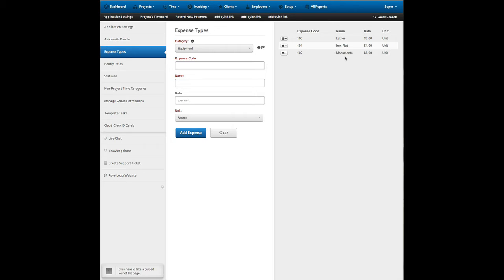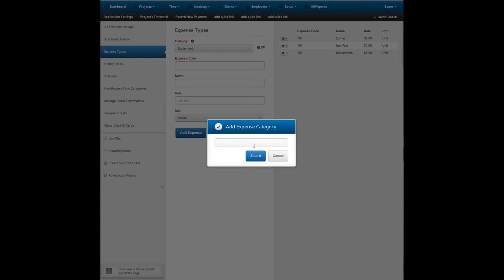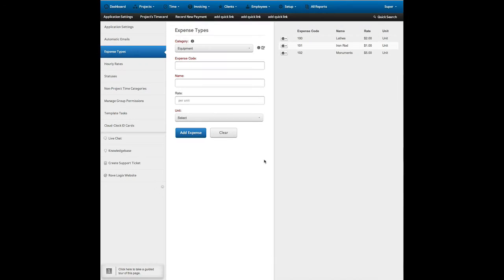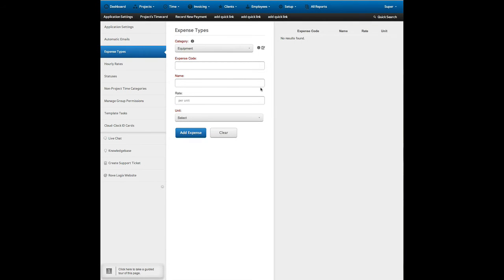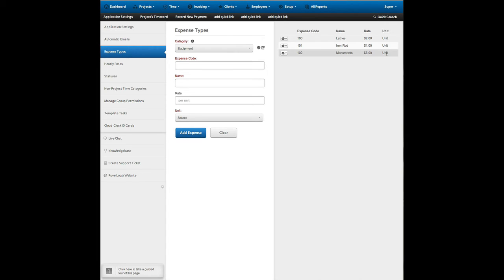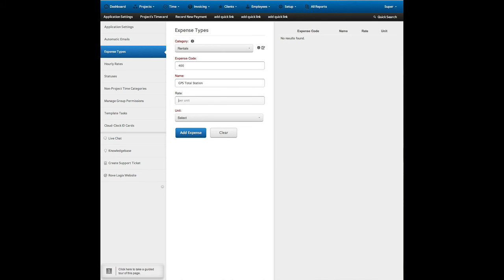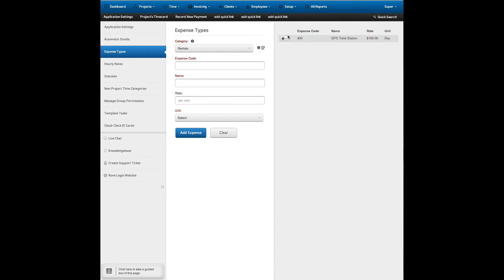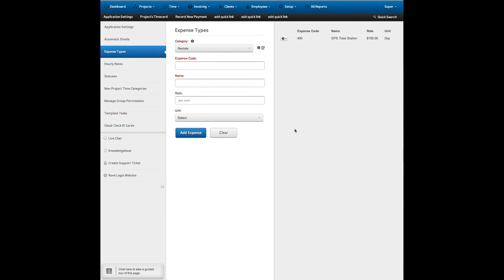Expense Types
Rove Logix, Inc. Getting started - Expense Types

* Best viewed in HD and full screen or larger screen modes.